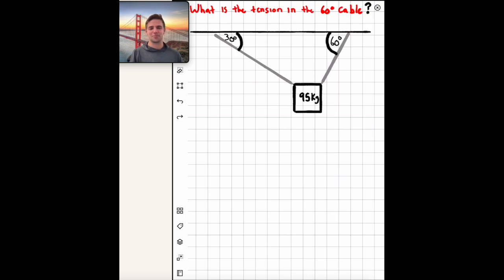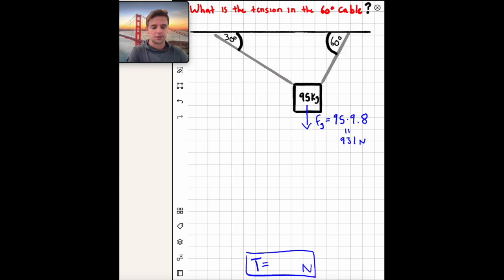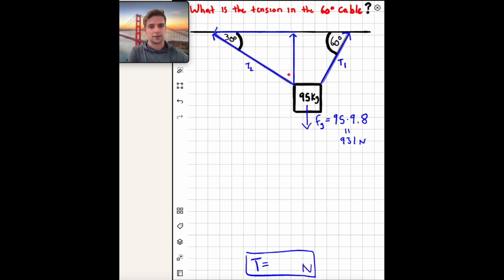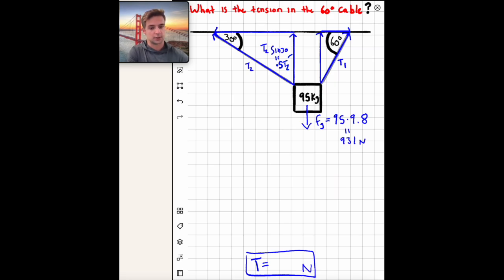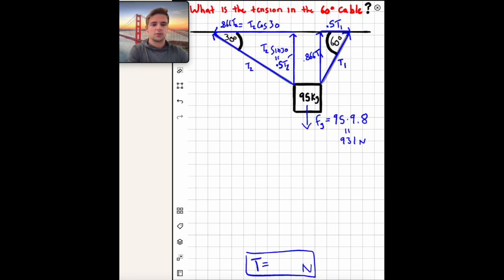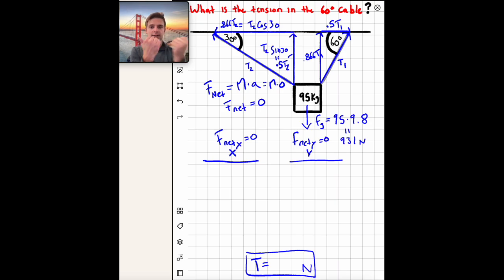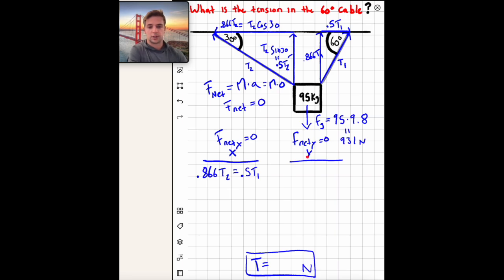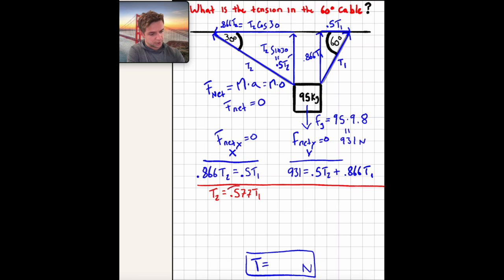What is the tension in this angled cable - Physics problem walkthrough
A fun, challenging physics problem with multiple angled cables.  Involving Newton's second law, free-body diagrams, trigonometry, algebra, and systems of equations.